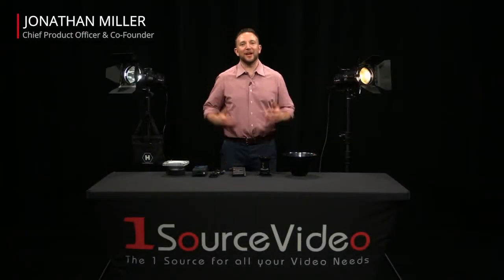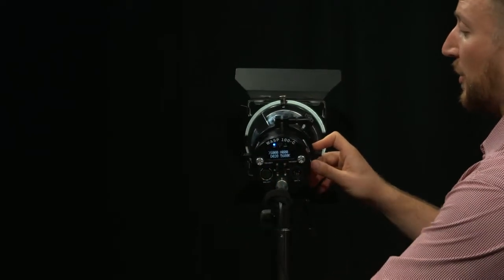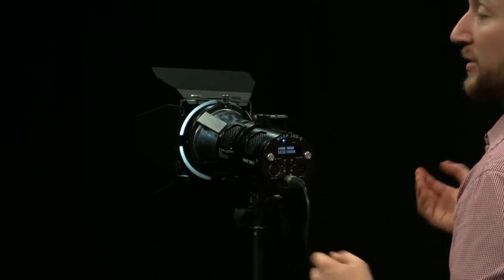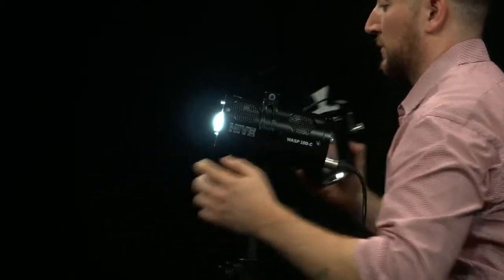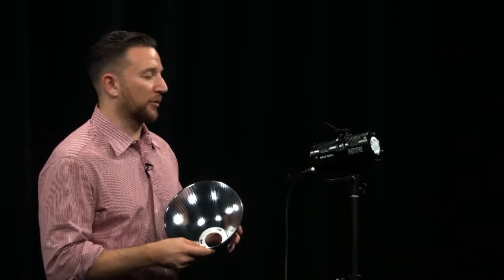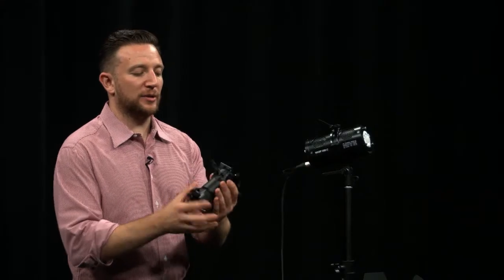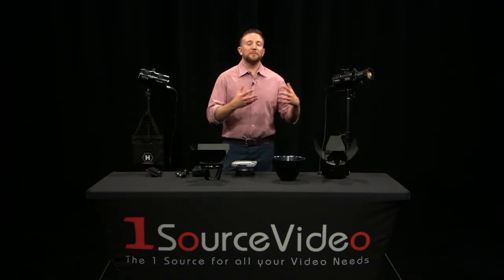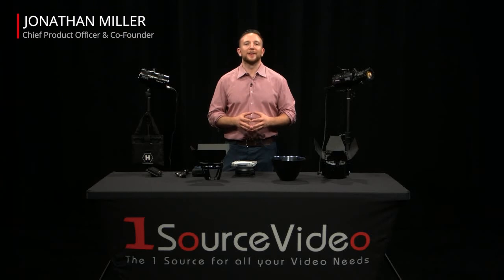Hive Wasp 100-C Omni-Color LED Light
Jonathan Miller, co-founder of Hive Lighting, came to the 1SourceVideo Studio to highlight the features of the new Wasp 100-C omni color LED light.  This light combines brilliant and energy efficient LEDs with intuitive controls. The quality of light, the infinite accessories, and smart controls will forever change the way you experience lighting.

West Coast Office
2223 West Pecos Road
Building C • Suite 8